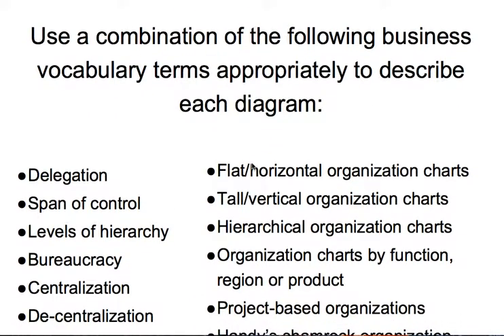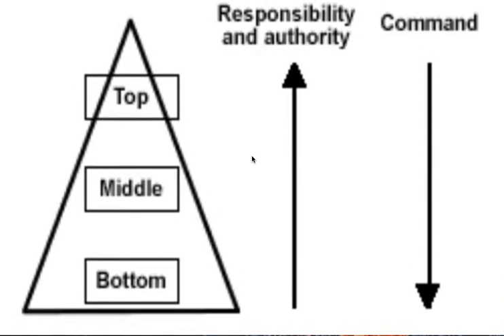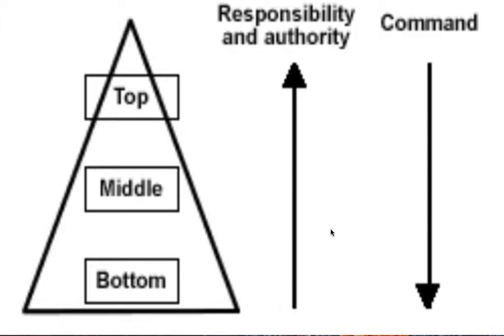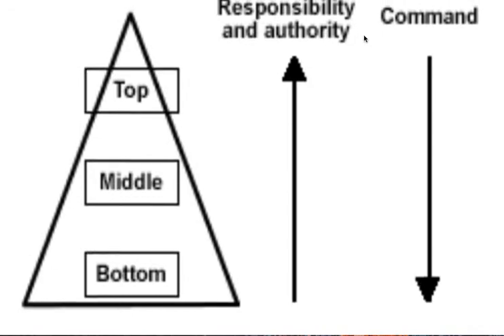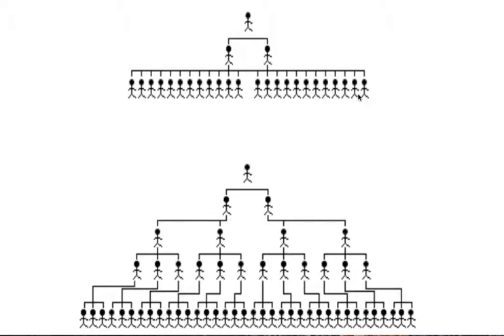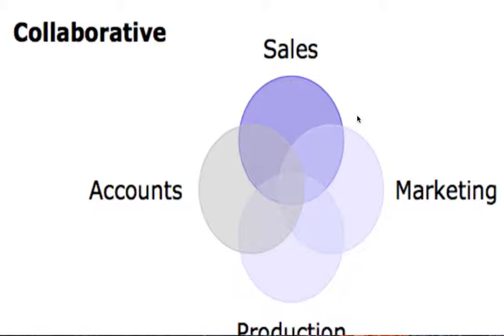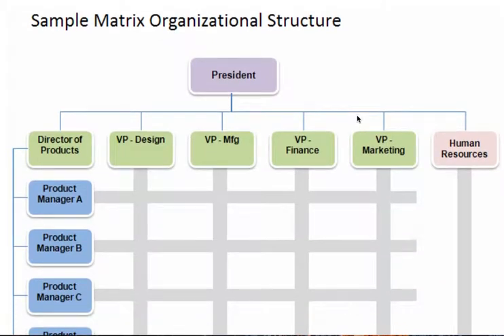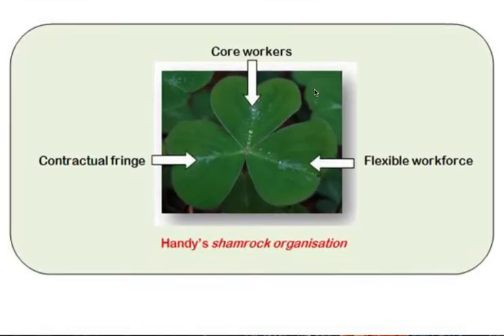Organizational Structures, Clemens W